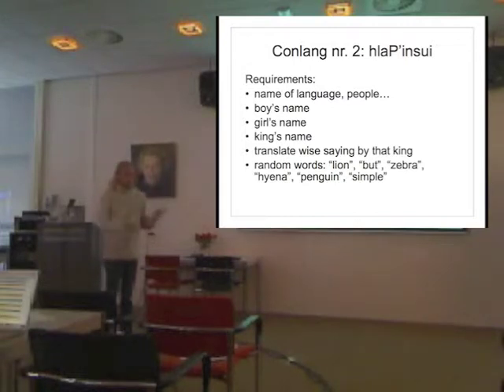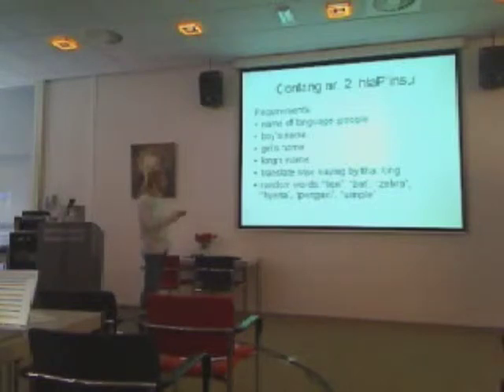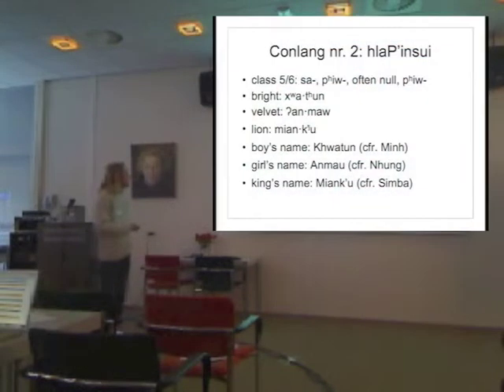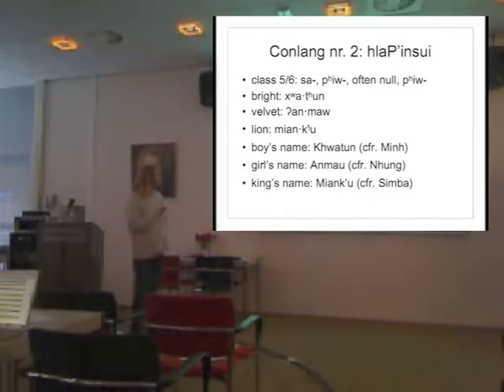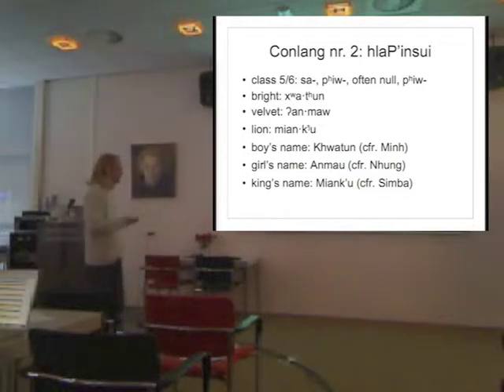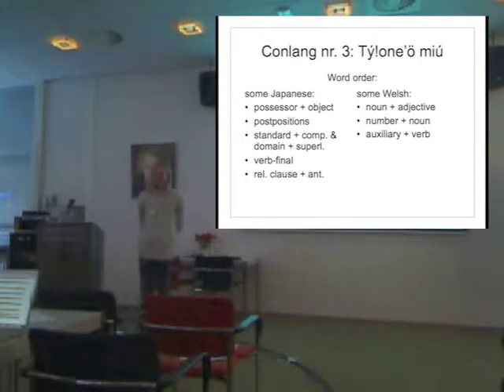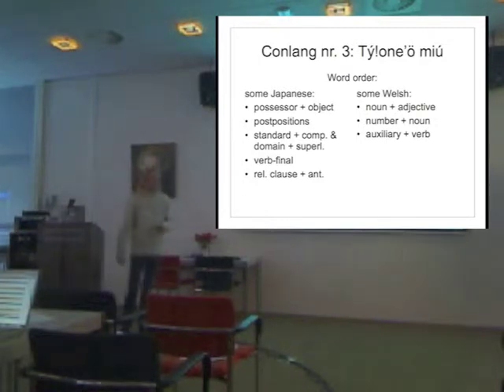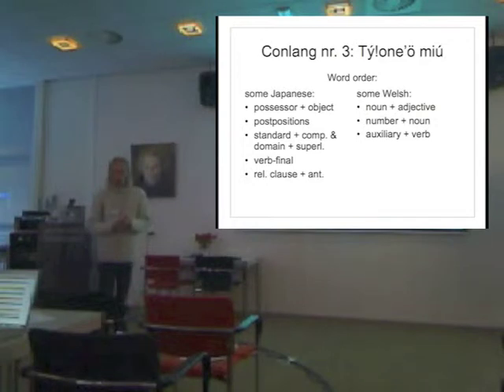LCC4 - Njenfalgar - How to Invent Five Conlangs in Forty-Five Minutes...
LCC4 - Njenfalgar - How to Invent Five Conlangs in Forty-Five Minutes (and Still Leave Ample Time for Discussion). Talk given at the 4th Language Creation Conference, May 14, 2011.